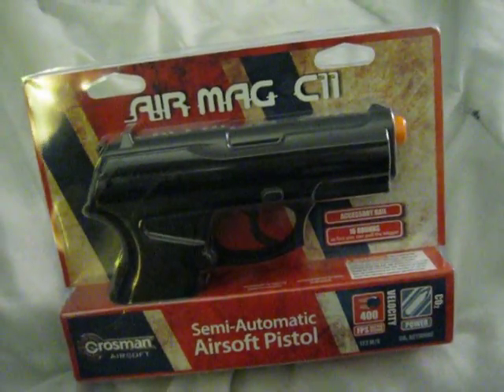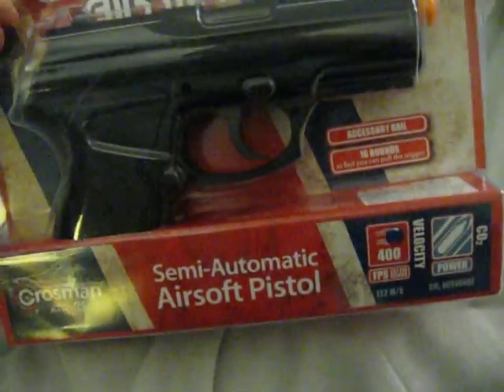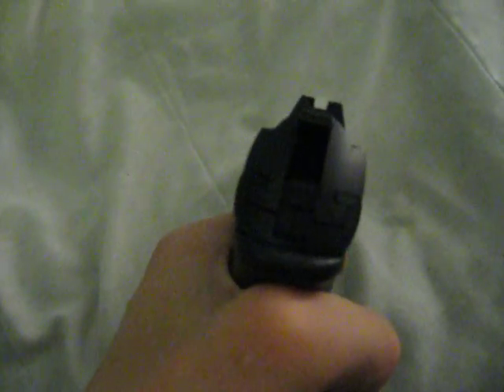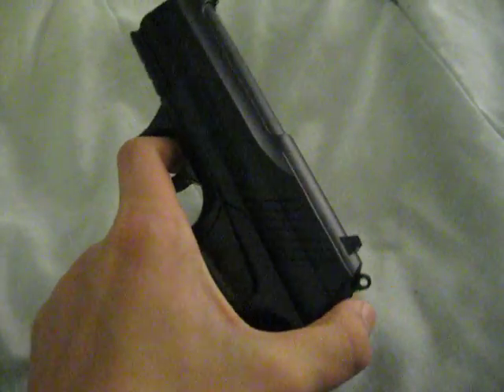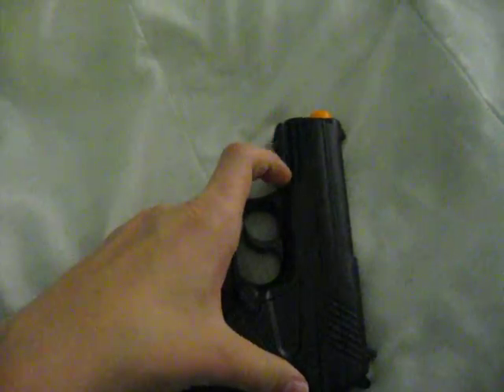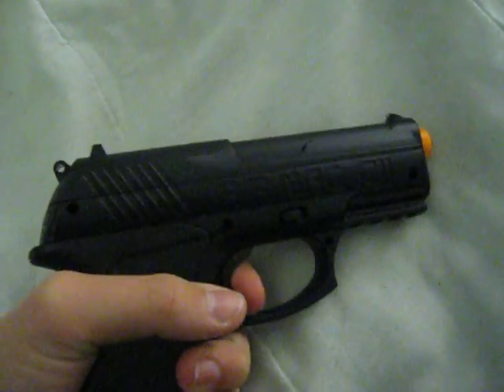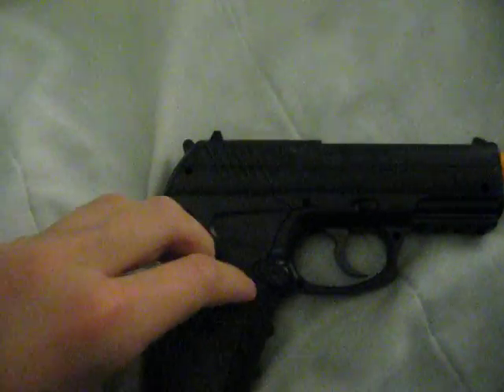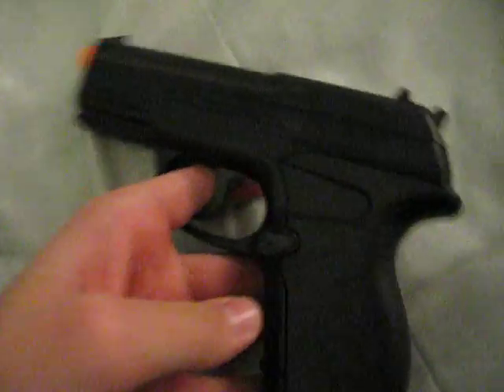Crossman Airmag C11 CO2 Pistol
I show you my new C11 pistol.